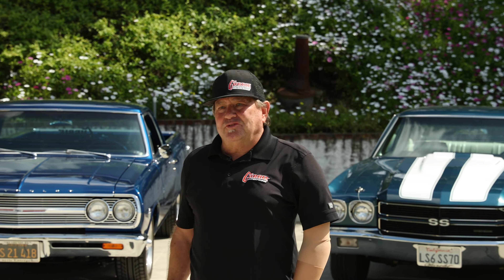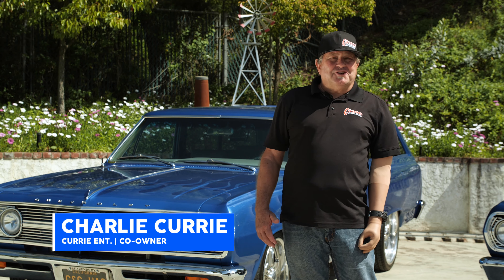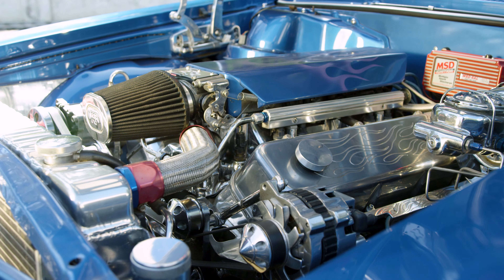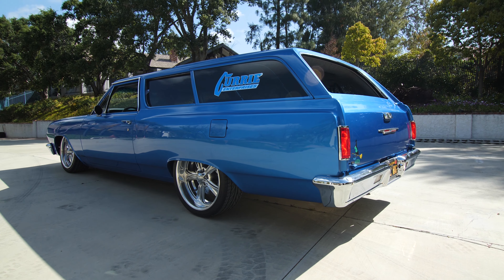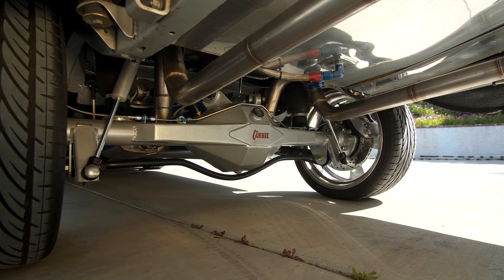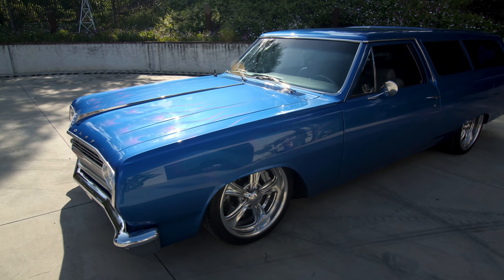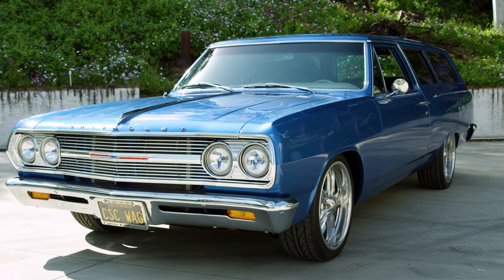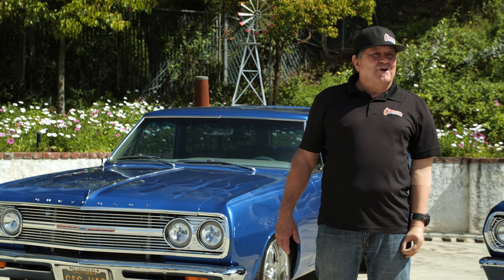'65 2 DOOR STATION WAGON ON AIR BAGS | CHARLIE'S CORNER EP. 1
Today on Charlie's Corner we take a look at Charlie Currie's 1965 2 Door Chevy Station Wagon. On Charlie's Corner we'll take a full look at all of Charlie's cars and how he came to acquire them.

MB01H03SZIYCMLP